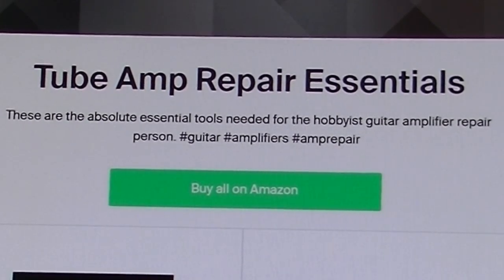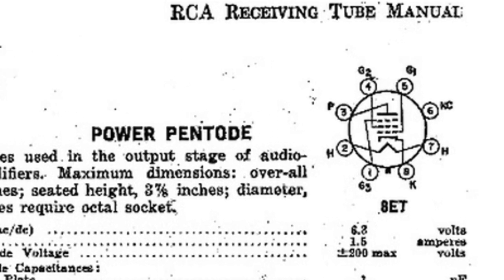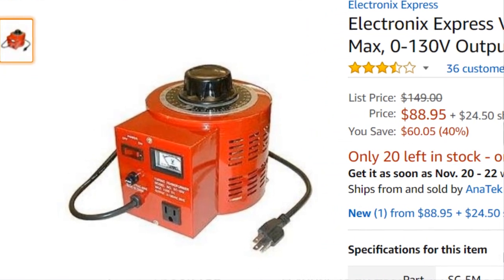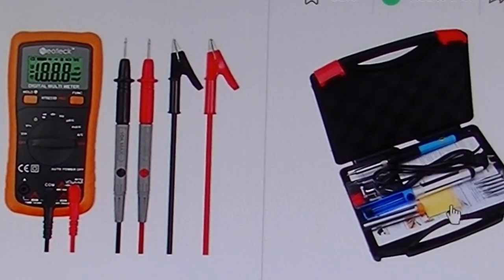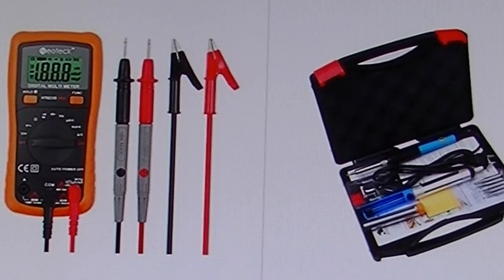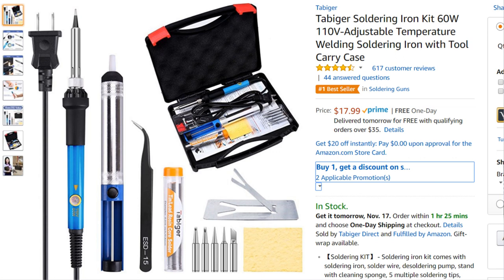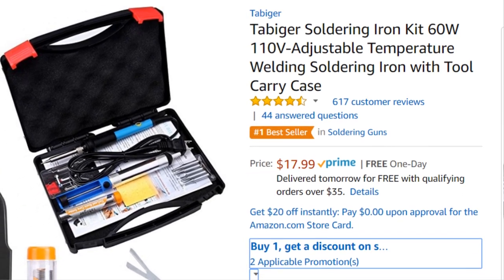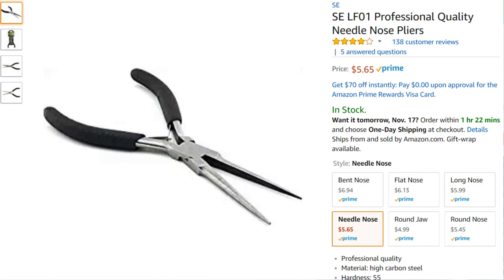9 MOST ESSENTIAL TOOLS for Tube Guitar Amp Maintenance and Repair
In this video we will look at the essential tools you must have in order to repair 95% of all broken tube guitar amplifiers. This is NOT a list of all the tools you may need in every situation, but rather the bare essentials. I have taken pains to find items that balance features and quality with price. If you plan on doing guitar amp work and don't have something on this list, get it because you'll need it.

Essential Tools:
RCA Tube Manual
Variable Transformer
Digital Multimeter
Soldering Iron Kt
Wire Strippers/Crimpers
Wire Cutters
Needlenose Pliers
Rosin Core Solder
Contact Cleaner